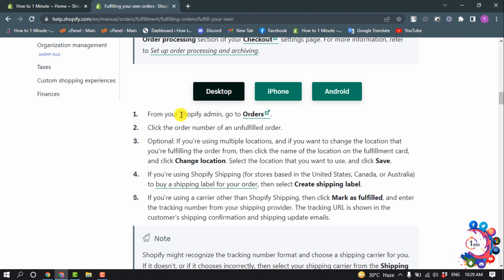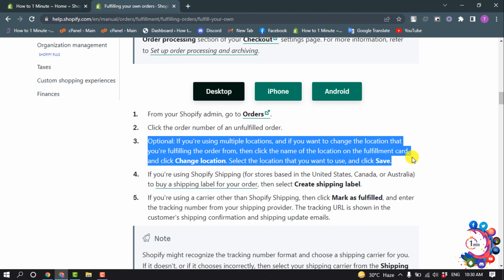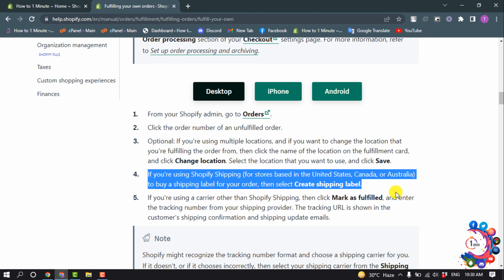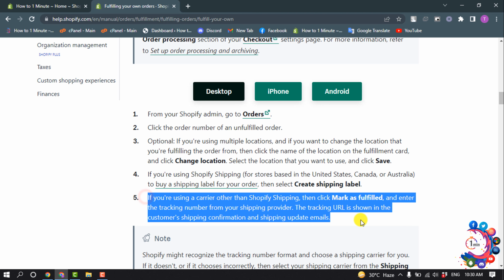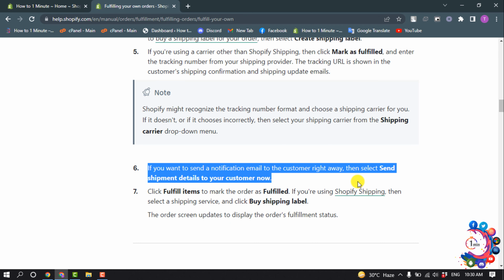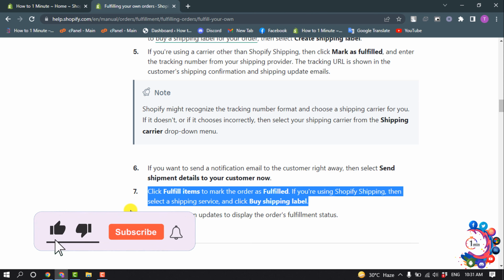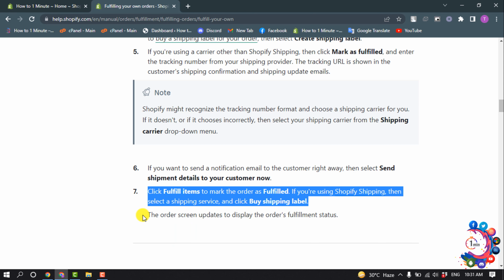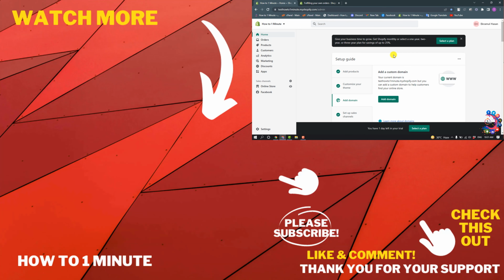How to fulfill orders on shopify 2026 (Quick & Easy)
Hold a fulfillment
From your Shopify admin, go to Orders.
Select the order that you want to place on fulfillment hold.
Click the ... button.
Click Hold fulfillment.
Select a reason for the hold.
Click Hold fulfillment.

"how to fulfill dropship orders on shopify"
"how to fulfill orders on shopify oberlo"
"does shopify automatically fulfill orders"
"what does it mean to fulfill an order on shopify"
"how to fulfill orders on shopify aliexpress"
"how to automatically fulfill orders shopify"
"how to manually fulfill orders on shopify"
"how to partially fulfill an order on shopify"